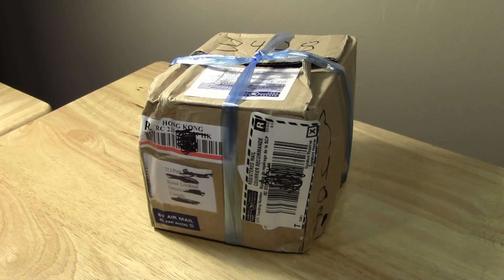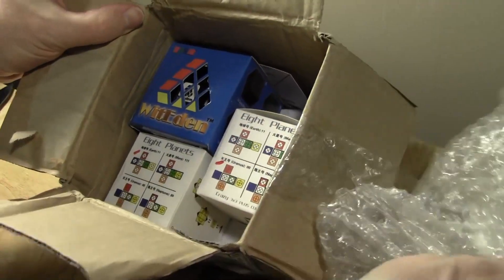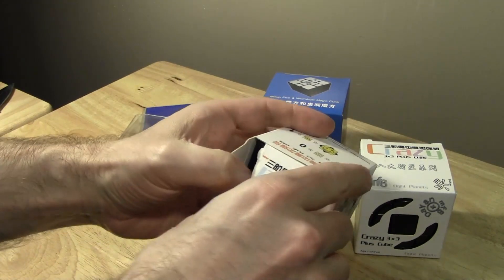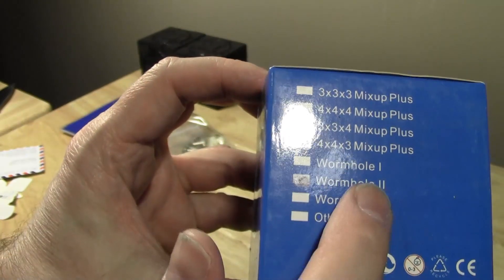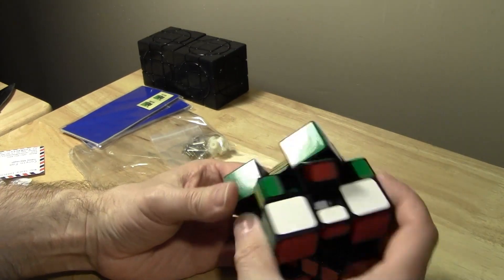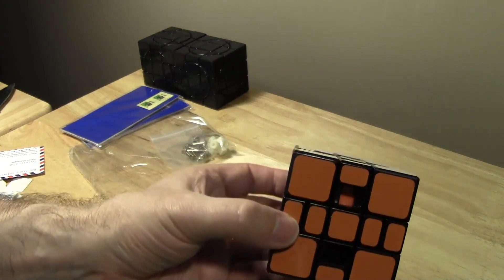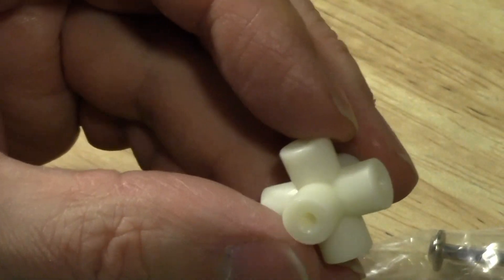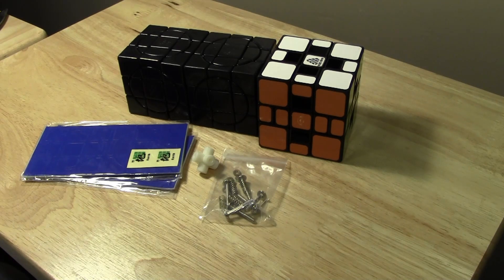HKNowStore Unboxing - Box 1 of 2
HKNowStore Unboxing with BONUS confusion as I thought I was opening an earlier order! I'm obvious very tired in the video, but I still wanted to share this unboxing.

Puzzles/Parts:
Dayan+MF8 Crazy 3x3 Plus Black Body - Uranus
Dayan+MF8 Crazy 3x3 Plus Black Body - Earth
WitEden WormHole II Cube(Black)
Dayan Core + Screw and Spring Set